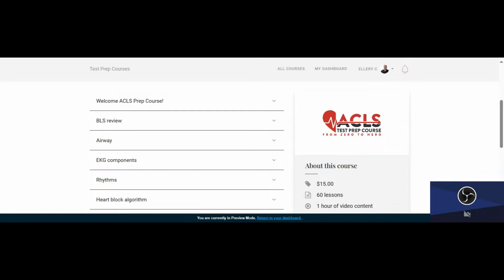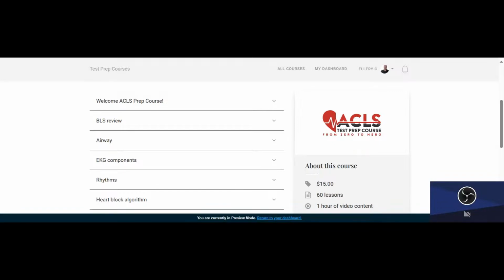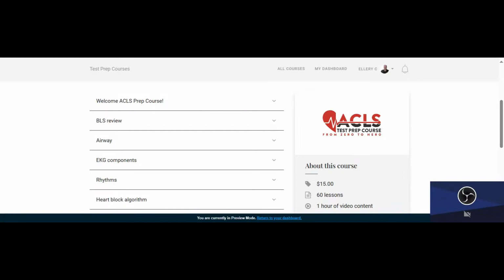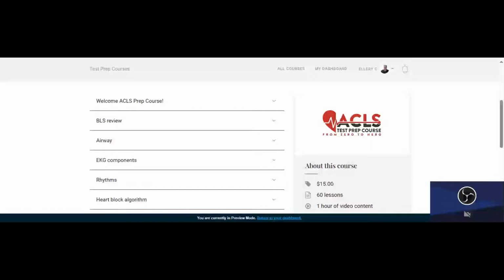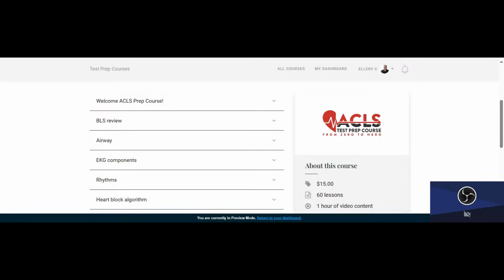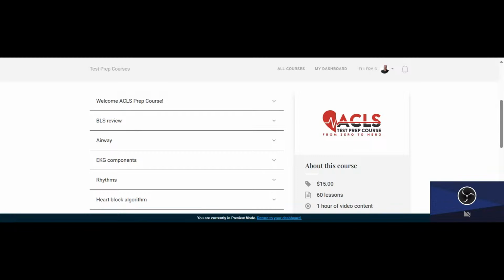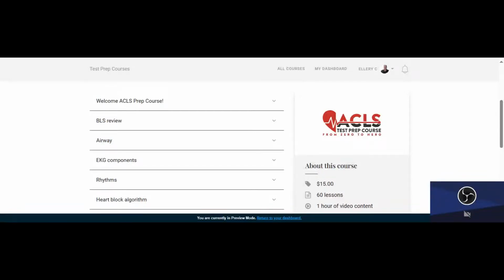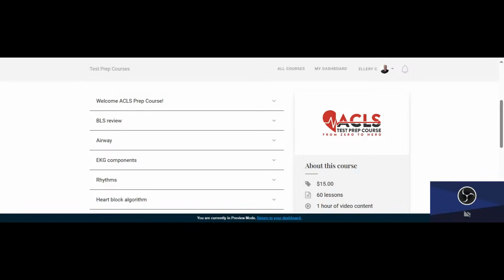How to prepare for an ACLS class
We will go over EKG, Pharmacology and Megacode